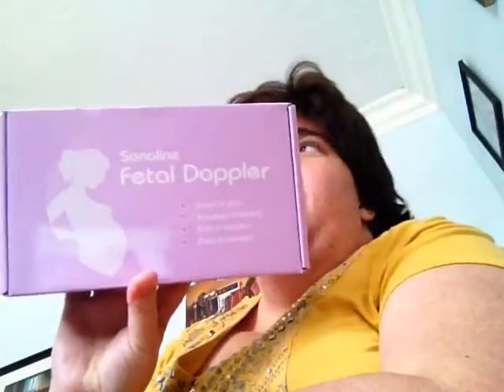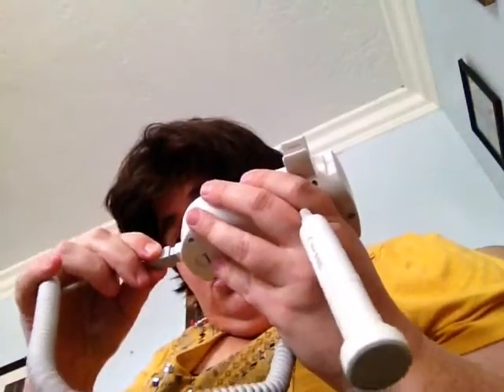Sonoline fetal Doppler 11weeks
Finally got my fetal Doppler